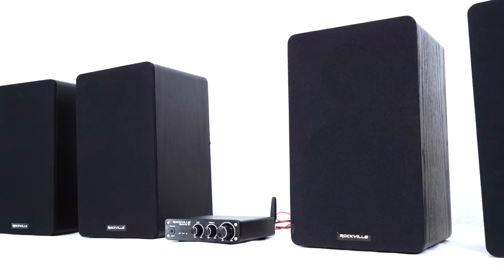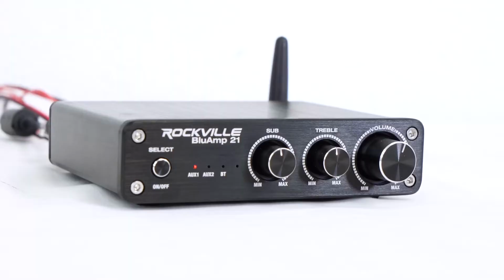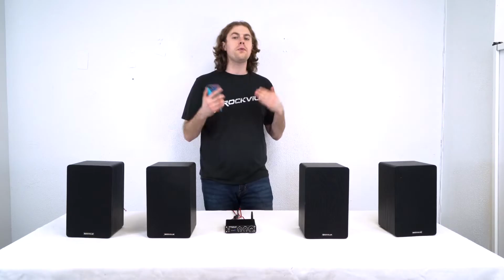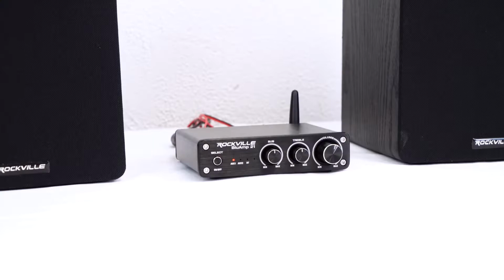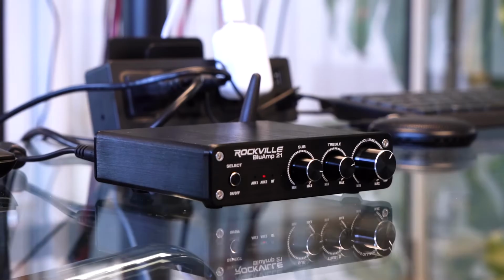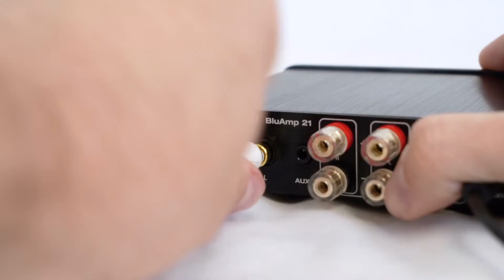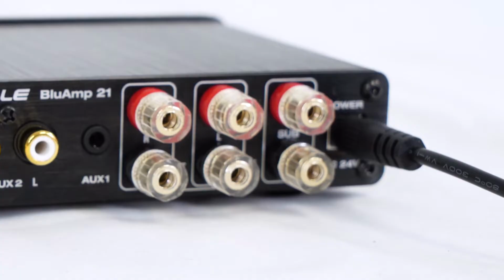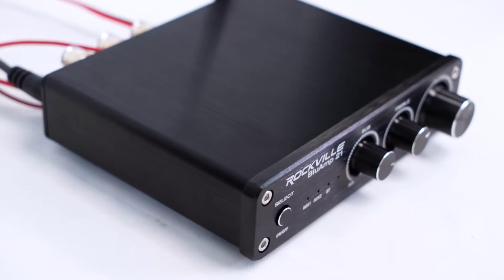The New Rockville BLUAMP 21 Black and Silver 2.1 Channel Bluetooth Home Audio Amplifier Receiver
Facebook.com/RockvilleAudio

Audiosavings

Ebay

Amazon

What's in the Box:

Amplifier
RCA Cable
3.5mm AUX to RCA cable
DC 24V 4A power cable
Bluetooth antenna
Description:​​

The BLUAMP 21 is a 2.1 channel home audio receiver/amplifier. It will power 2 or even 4 full range speakers as well as a passive subwoofer. It puts out an incredible 2 x 50w to your full range speakers plus 100w to the subwoofer. This has plenty of power along with balanced and clear sound. The amp is very compact and includes sub volume control, treble tone control, and master volume.

There is a 3.5MM as well as RCA aux input to connect external audio sources.

If you are looking for a high quality home audio amplifier, then pick up a BLUAMP 21 today!

Features:

Rockville BLUAMP 21 BLACK - 2.1 Channel Bluetooth Amplifier
Will power (4) 8 ohm speakers or (2) 4 ohm speakers or (2) 8 ohm speakers + a passive subwoofer
Bluetooth 5.1 with the latest CSR Bluetooth chip
RCA Aux input
3.5MM aux input
Sub volume, treble, and master volume control knobs
Peak Power:  2 x 50W @ 4 Ohm full range + 100W @ 4 Ohm for the sub channel
RMS Power @ less than 1 % THD:  2 x 40W @ 4 Ohm full range + 70W @ 4 Ohm for the sub channel
RMS Power @ less than 1 % THD:  2 x 25W @ 8 Ohm full range + 40W @ 8 Ohm for the sub channel
Compact Class D Amplifier
24V 4A Power Supply
(3) sets of gold plated binding post speaker output terminals (2 sets for left and right channels and one set for sub channel)
Impedance: 4-8Ω
THD : 0.03%
S/N Ratio: 103dB
Power Supply DC/ DC  : 24V 4A
Extremely good sound quality with balanced sound and low distortion
Strong  textured aluminum alloy metal case stays cool and looks really nice
Impact-resistant and high temperature resistant
Silicone anti slip feet
The sub channel has a built in crossover cutoff of 180Hz
Color: Black
Unit weight: 3.1 lbs.
Dimensions: 5.2” x 3.2” x 1.19” (inches)